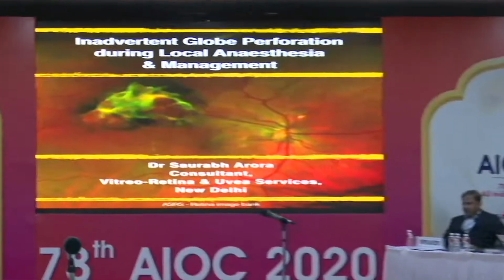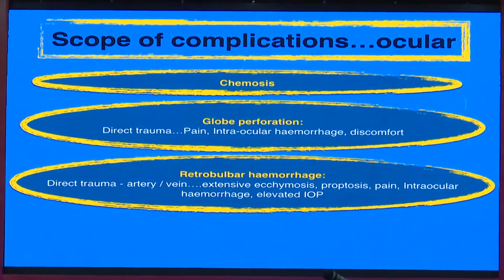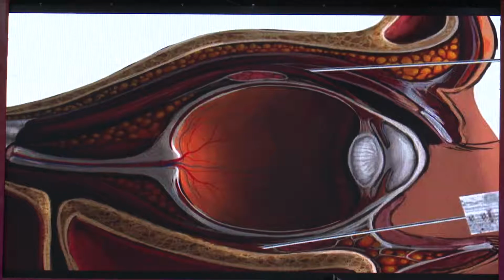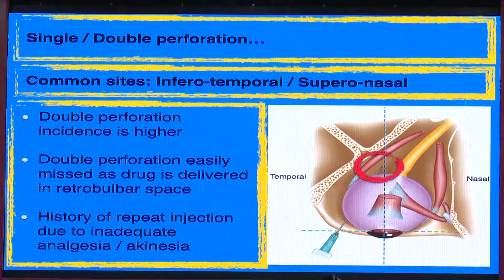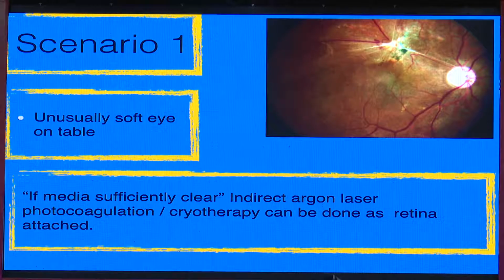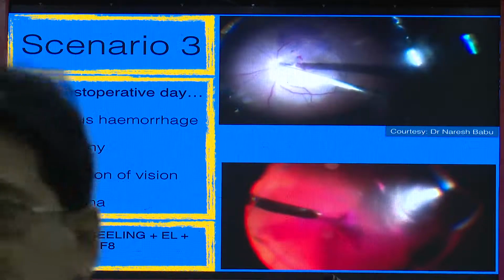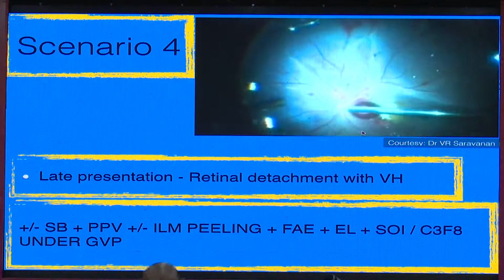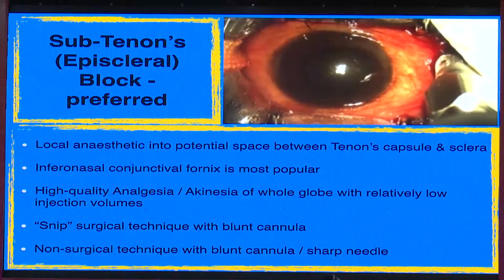AIOC2020 GP026 T5 Dr Saurabh Arora Inadvertent globe perforation during local anaesthesia for catar